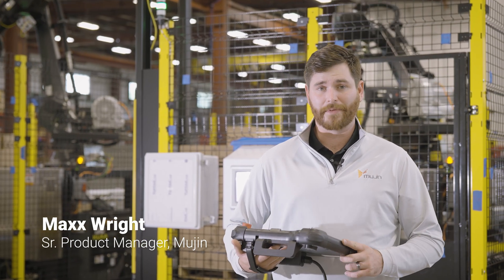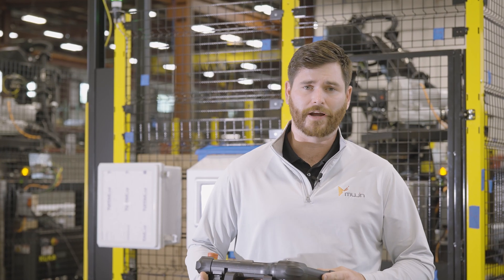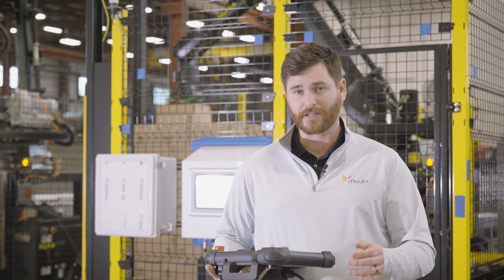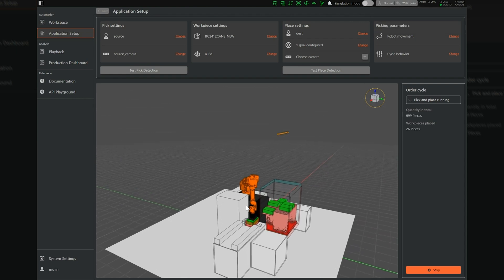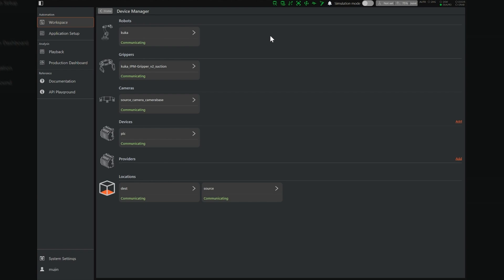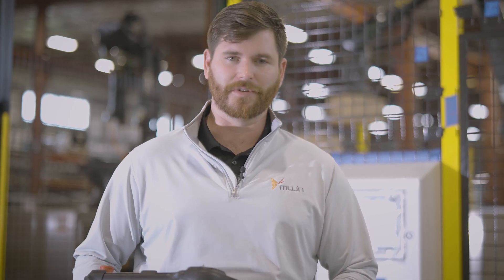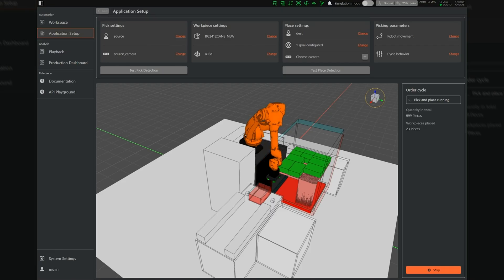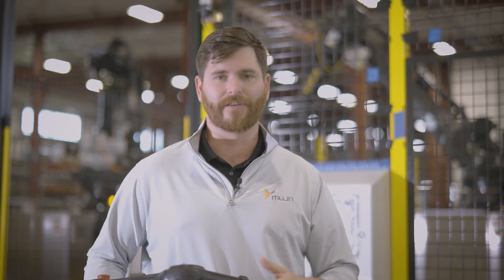Packaging Automation Integrator Partners with Mujin to Unlock Intelligent Robotics for Depalletizing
Discover how Mujin's Intelligent Robotics Platform helped Integrated Packaging Machinery (IPM) revolutionize their customer's multi-SKU kit line. Faced with the challenge of automating random case depalletization while ensuring 24/7 uptime, high throughput, and minimal human intervention, IPM turned to Mujin for a smarter solution.

By seamlessly integrating preferred components like KUKA robot arms, Allen Bradley PLCs, and Anubis 3D grippers, Mujin’s hardware-agnostic platform simplified deployment, accelerated execution, and cut engineering hours. The result? A fully automated system with 500+ cases per hour throughput, advanced error recovery, and unmatched reliability.

Learn how Mujin’s no-code platform, intelligent vision, and real-time control empower integrators to deliver faster, more cost-efficient automation – making robotics simple, seamless, and scalable.

Key Highlights:
✅ 24/7 uptime and advanced error recovery
✅ Streamlined deployment with reduced engineering hours
✅ 500+ cases per hour throughput
✅ Seamless integration with IPM’s components